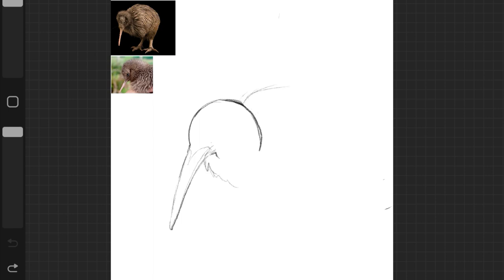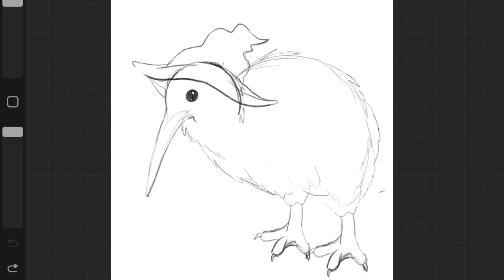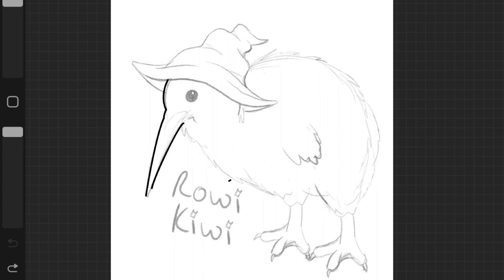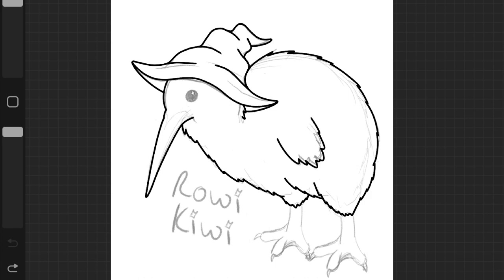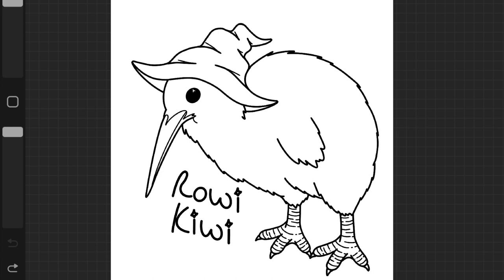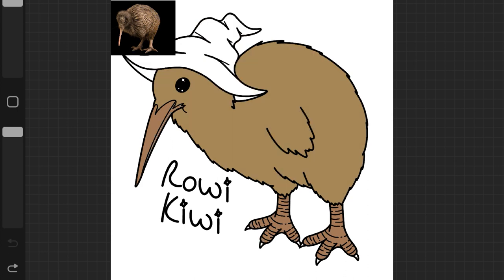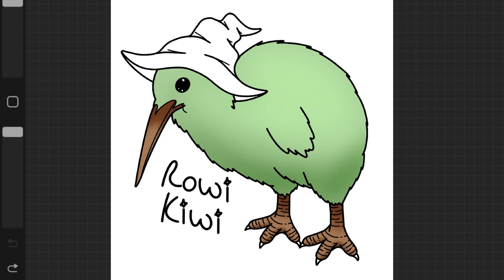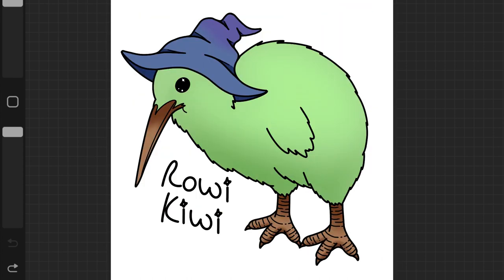Designing a Brand Logo in Procreate: Wizard Kiwi Art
Let's design a logo for my channel and brand!